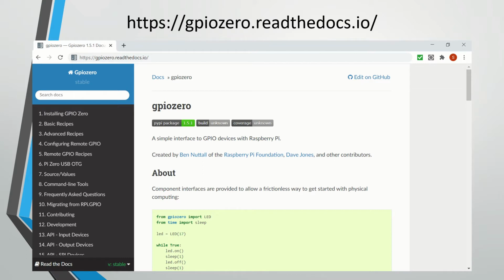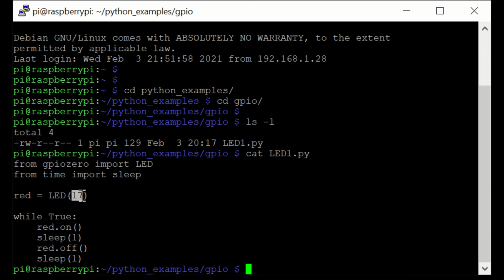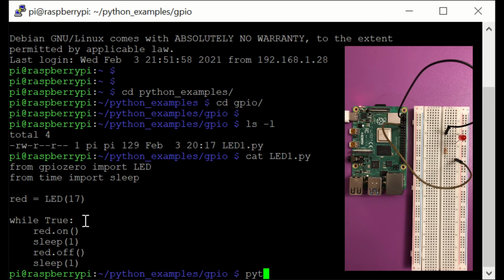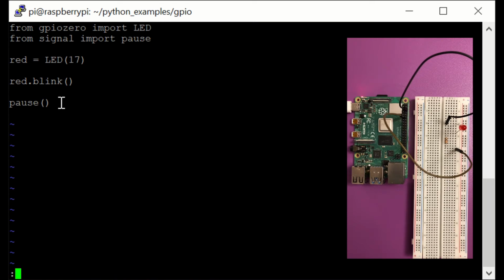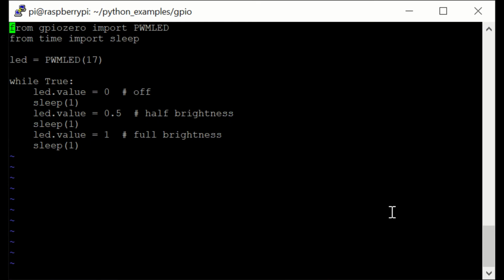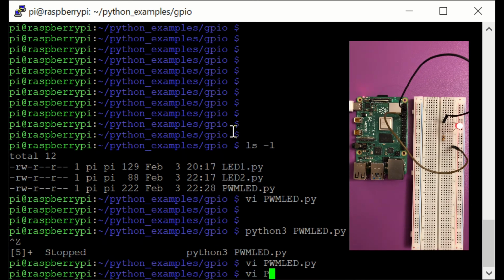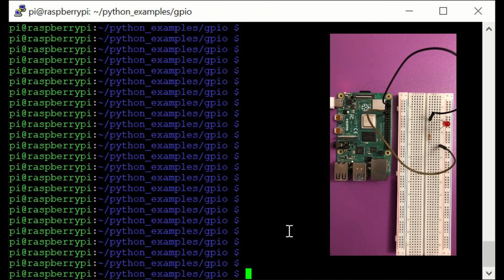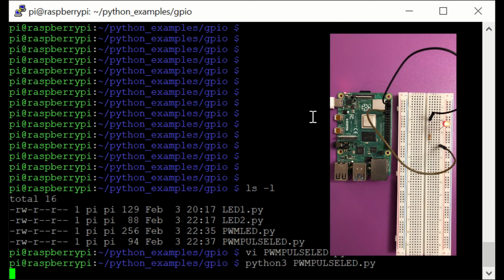Raspberry Pi GPIO Programming with Python - Part 1: Introduction & Controlling LEDs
Hello Everyone! In this tutorial, I'll try to show you the basics of GPIO programming in Raspberry pi using Python programming language. By using the gpiozero library, we'll be blinking LEDs and then by using PWM (Pulse Width Modulation) we'll change their brightness.
I hope you enjoy the video. Please use comments if you need support or additional information.